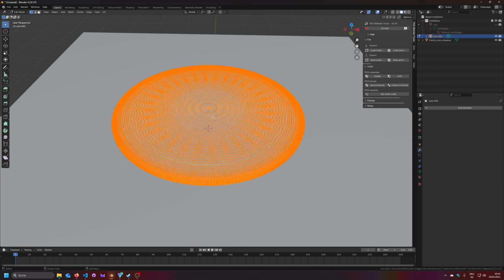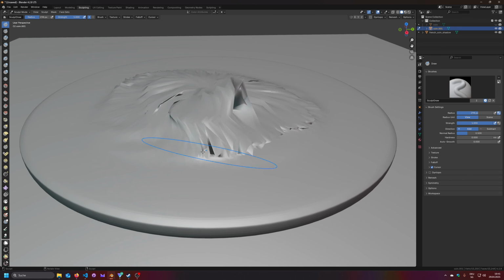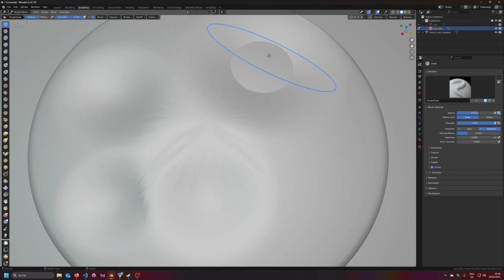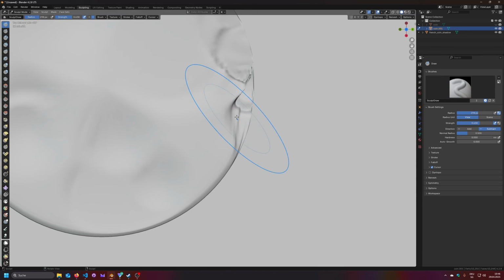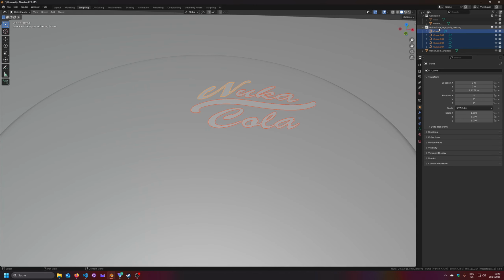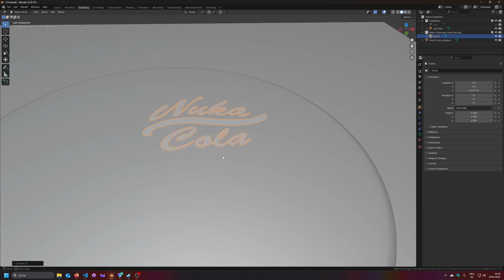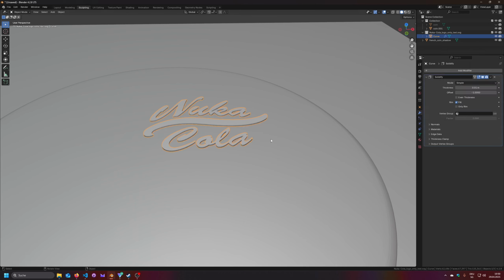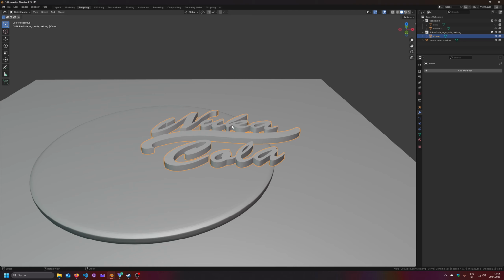Victoria 3 3D Modding: Table Object 3 | Sculpting and Vectors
In this video you will learn how to improve your high poly mesh with various tricks to make it look better.